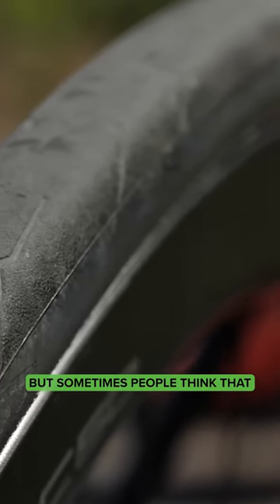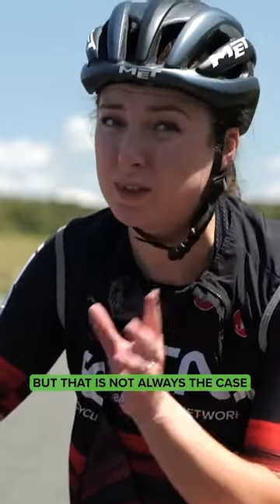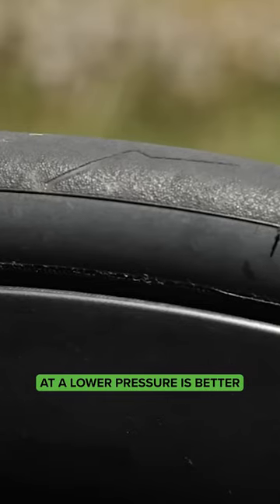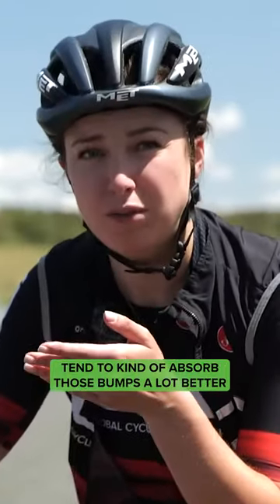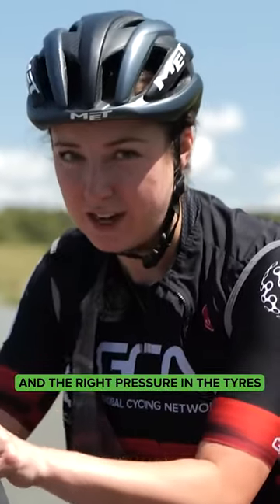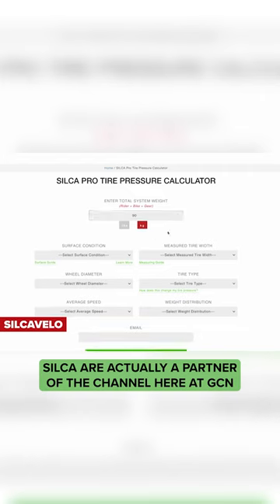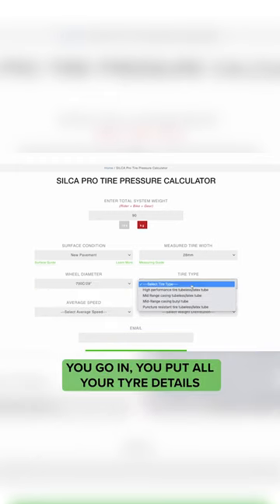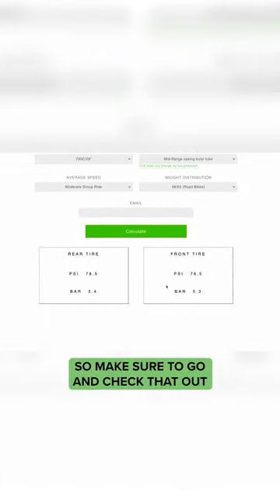Have the correct tyres when riding 🧐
Get the right tyres for your ride and the optimal tyre pressure with Silca tyre pressure calculator!